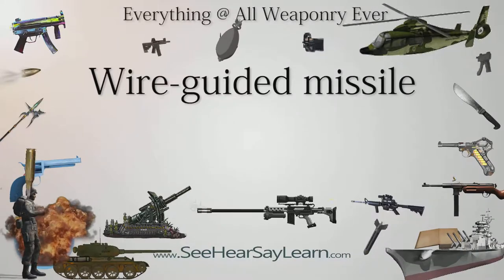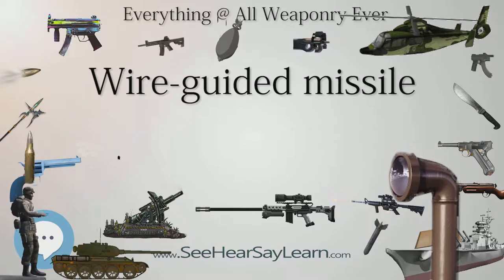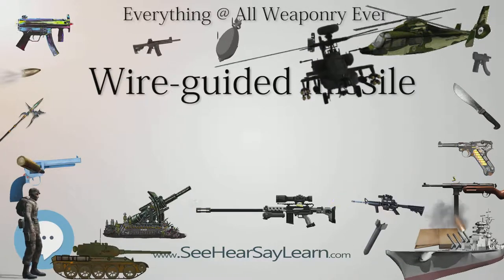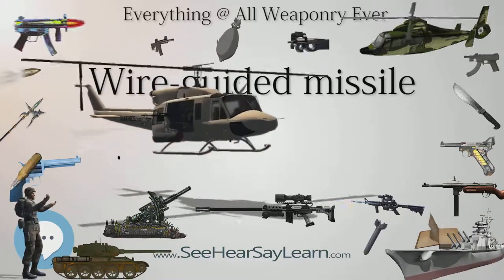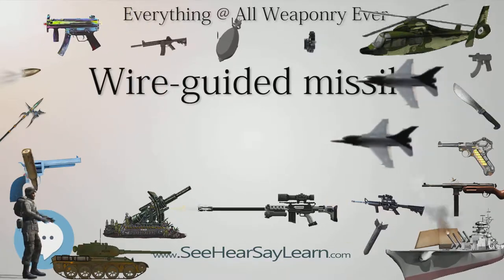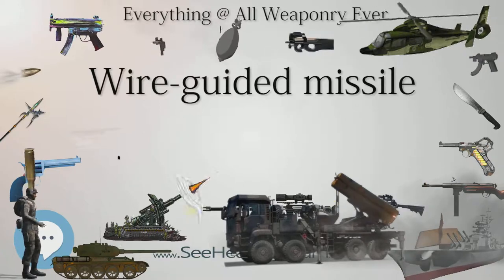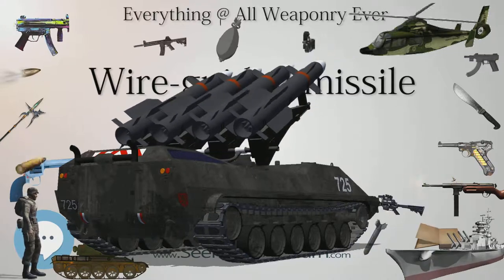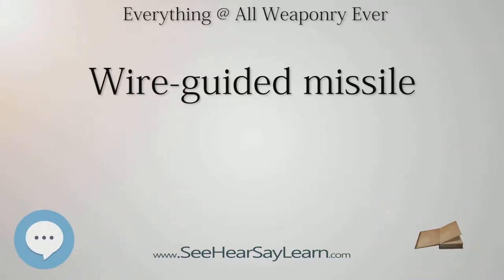Wire guided missile (Everything WEAPONRY & MORE)💬⚔️🏹📡🤺🌎😜✅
This video is about "Wire guided missile". This video series is something special. We're fully delving into all things everything and all things about the everything you could imagine in WEAPONRY. From guns, war, ammo, strategy, bombs, destroyers, air craft carriers to the politics and manufacturers of weapons!!!